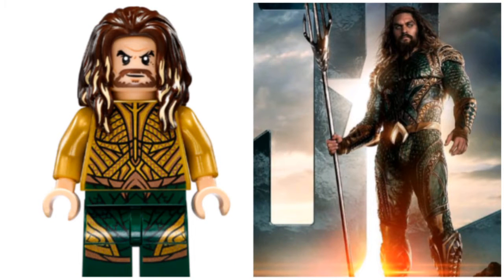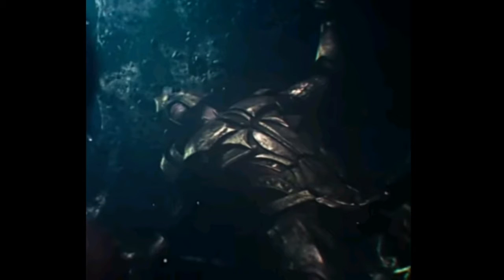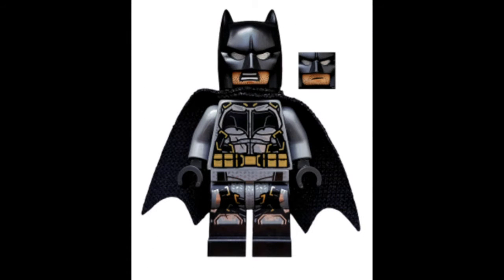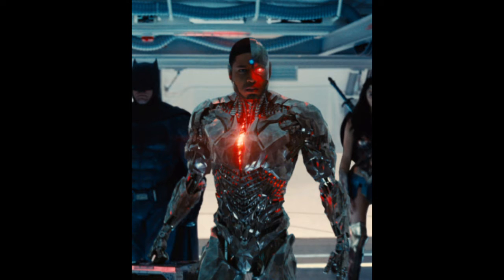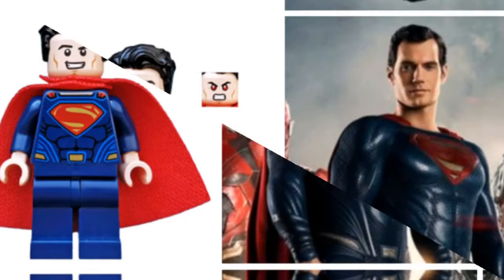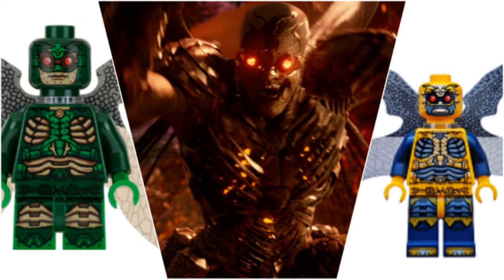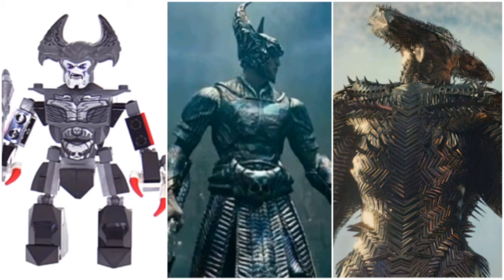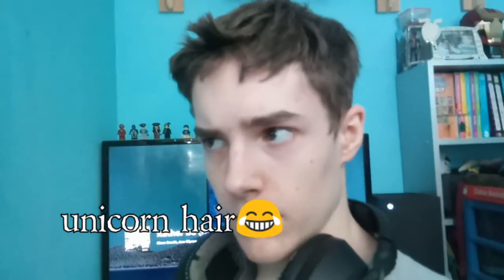Comparing: justice League Snyder cut to lego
Today we are doing a special video for the justice league Snyder cut being released. This is an experimental video where I try talking over the video. I hope you enjoy this video and the slight change I made.